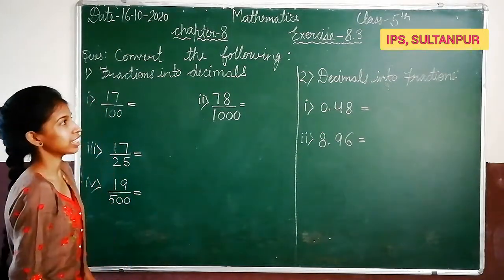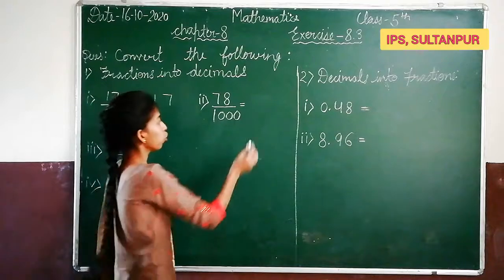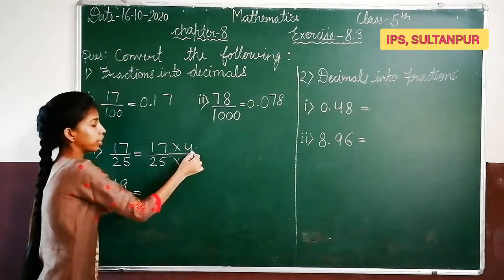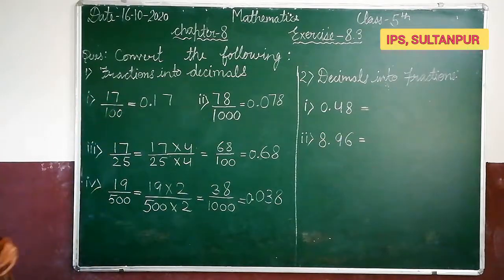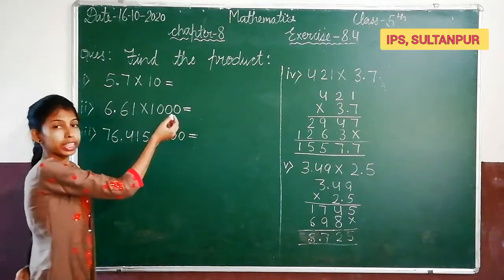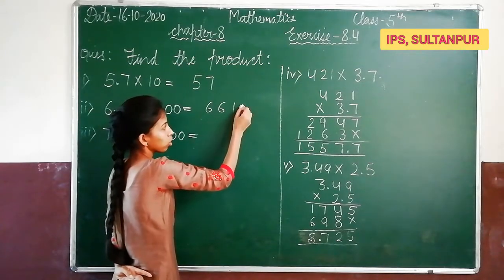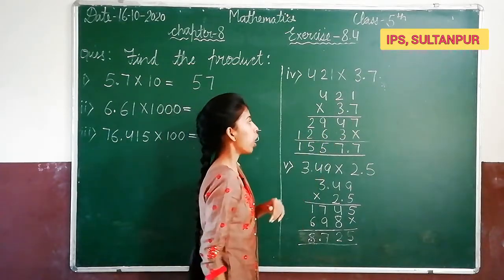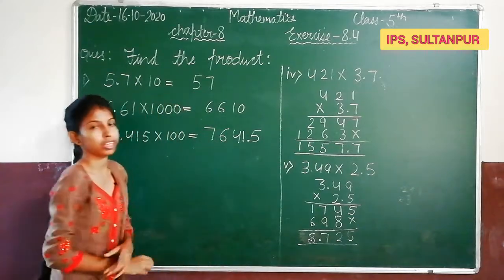Class 5th, Mathematics, ch-8, Decimals, ex-8.3, 8.4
Hello students

In this video we are discussing about Decimals, conversion of Decimals into Fractions and Fractions into Decimals and multiplication of Decimals.